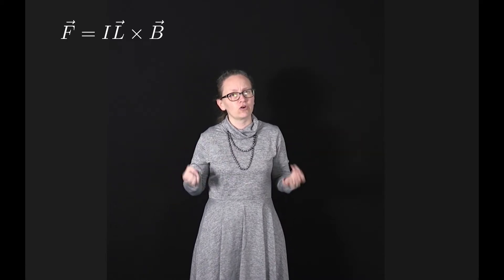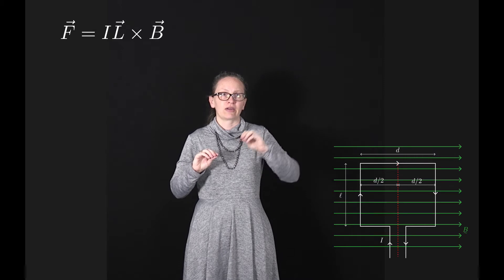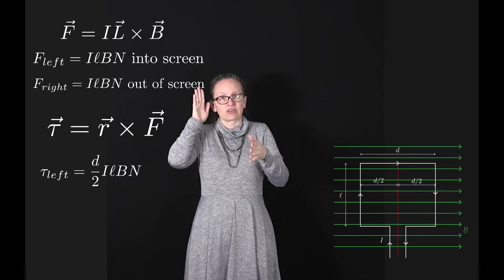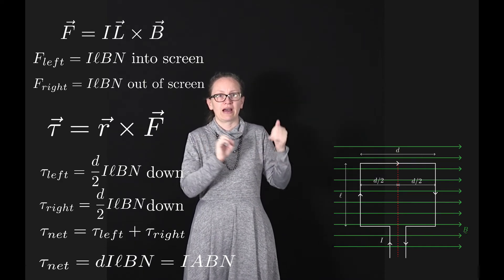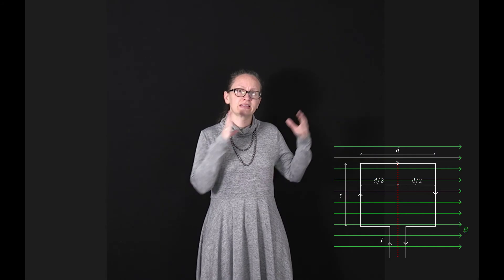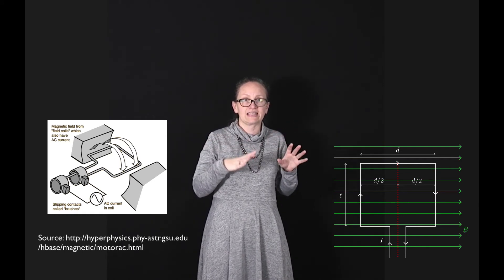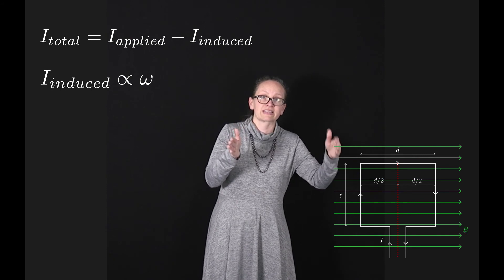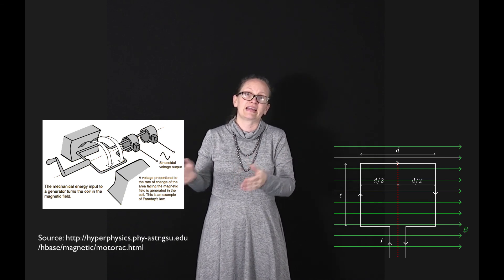Electric motors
This video looks considers how a current flowing through a coil in a magnetic field causes a torque. This effect is used in electric motors to convert electrical energy into mechanical energy. This fits into lecture 16 for Physics 1B.